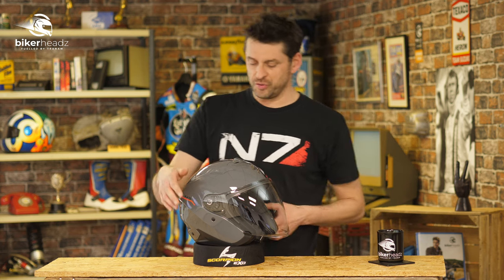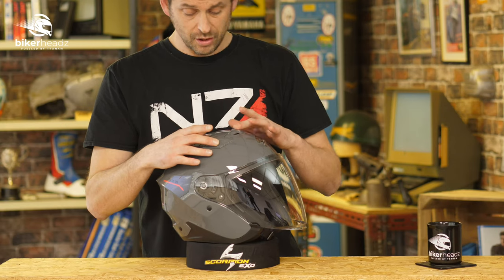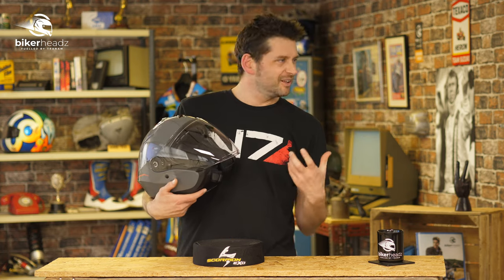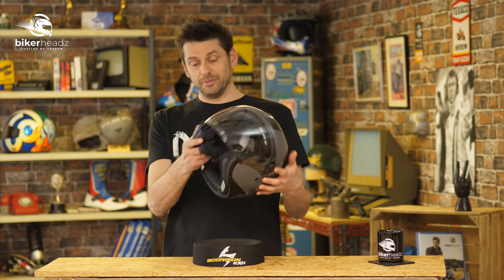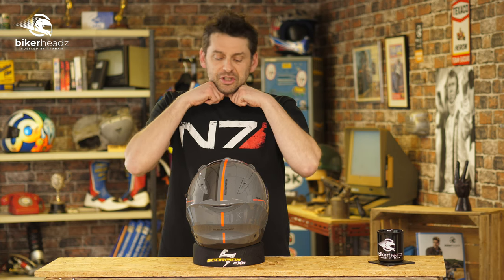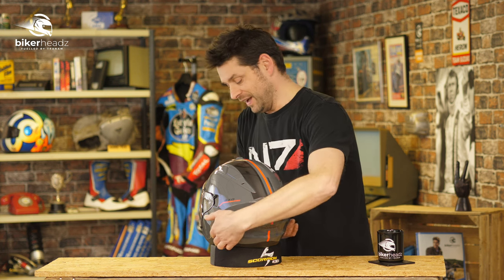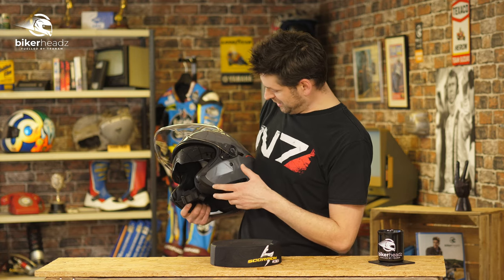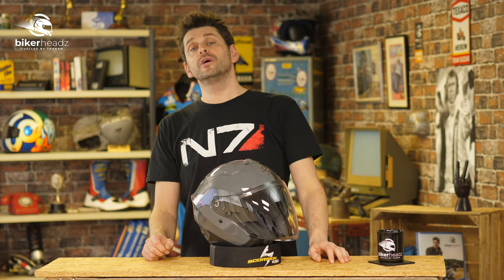SCORPION EXO 230 Open Face Helmet | 4K Video | Bikerheadz.co.uk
See the Scorpion EXO-230 Open Face helmet on our